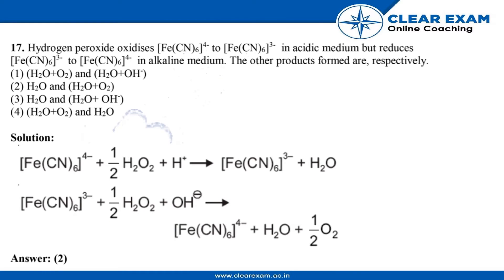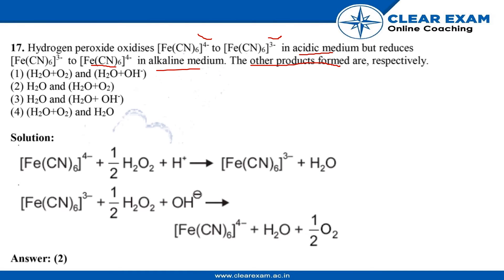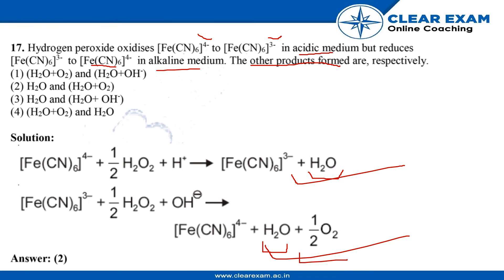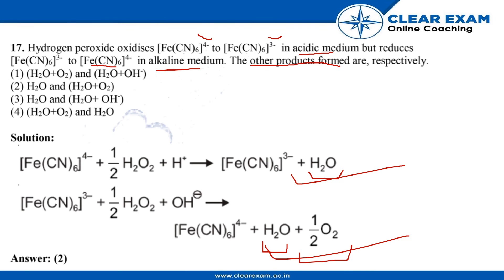JEE Mains Previous Year Paper 2018 | January-Shift 1 | Chemistry | ClearExam | Question 17